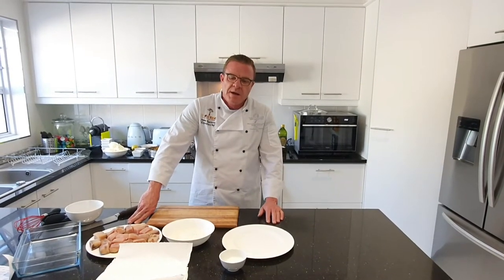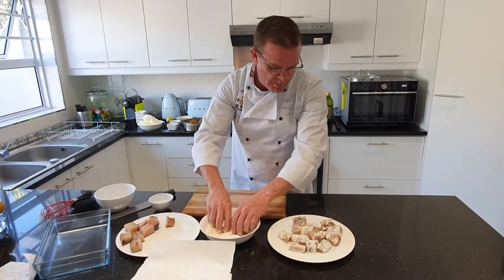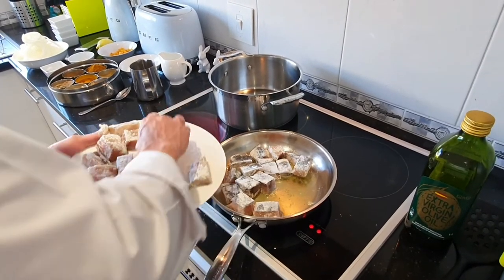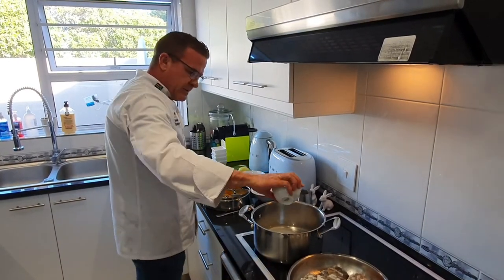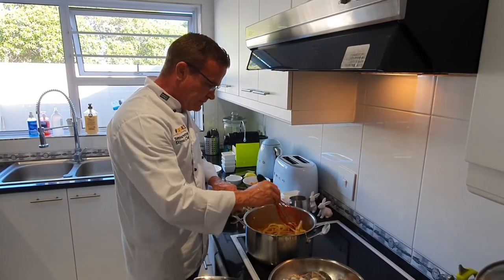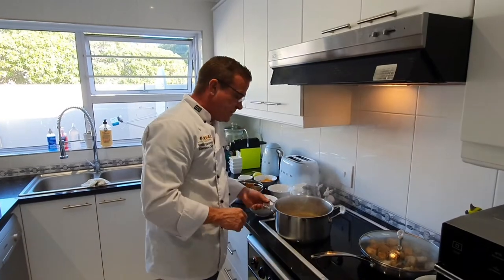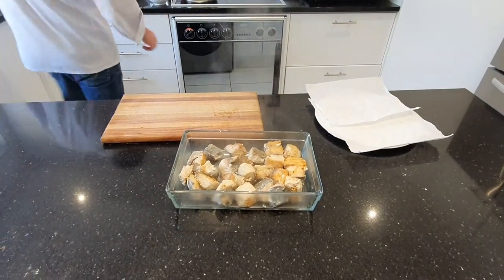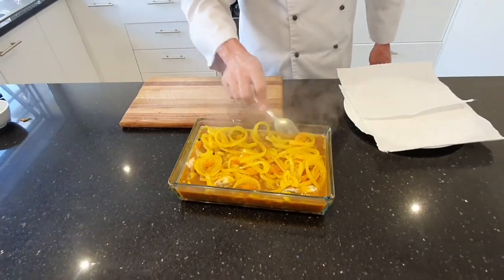South African Pickled Fish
INGREDIENTS
1kg Dorado
Salt n pepper
Cake flour for dusting

SAUCE
500ml white vinegar
1 x cup white sugar
1 x cup water
1 tablespoon turmeric
2 x tablespoons curry powder
1 x teaspoon cardamom
1 x teaspoon fennel
Salt
1 teaspoon black pepper corns
3 x bay leaves
2 x onion slices into rings
Half a cup dried apricots.

METHOD
1. Fry fish that has been dusted in flour and salted until cooked.
2. In a sauce pan add the vinegar, water, sugar, all the spices and onions, bring to the boil and simmer for about 10 minutes.
3.Now add the dried apricots.
4.Lay the cooked fish in a deep tray and pour the sauce over it.
5. Let cool and place in the fridge for three days.